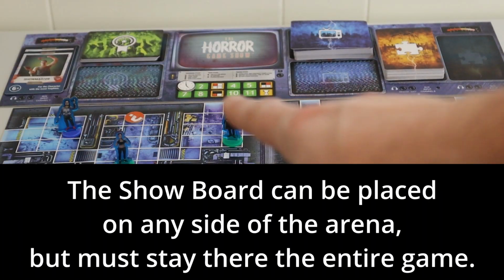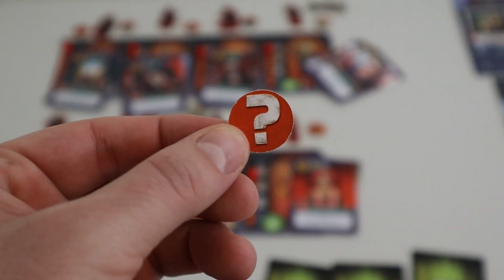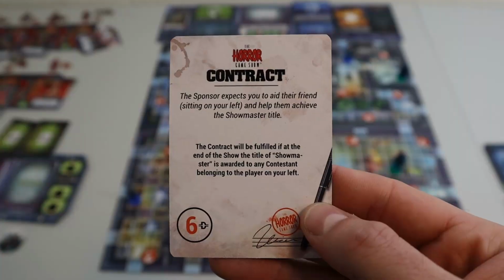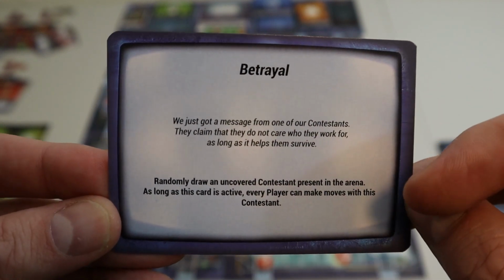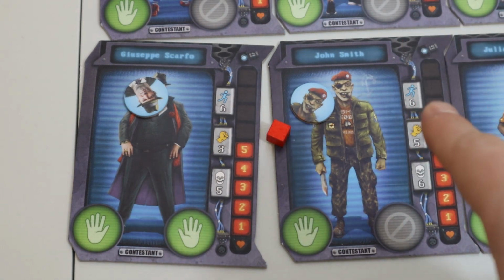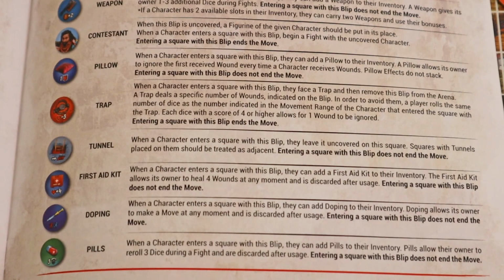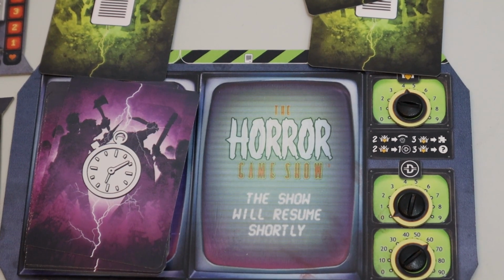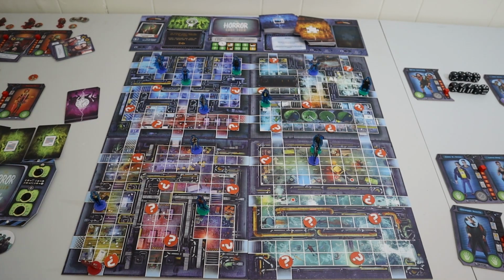The Horror Game Show Board Game Review And How To Play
Pick up a copy of The Horror Game Show Board Game

Pick up the gaming t-shirts you saw in the video and more at our Nerd Problems Gaming Store